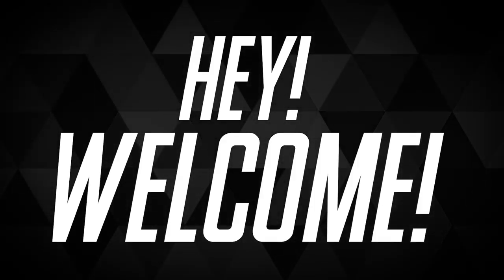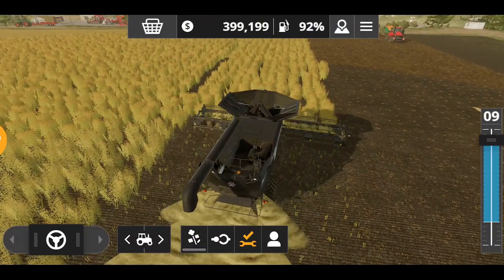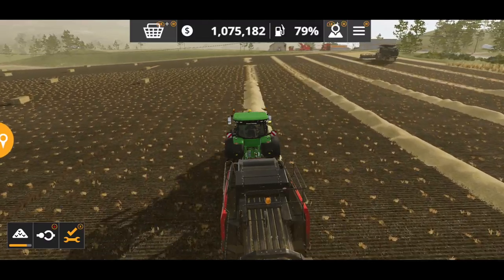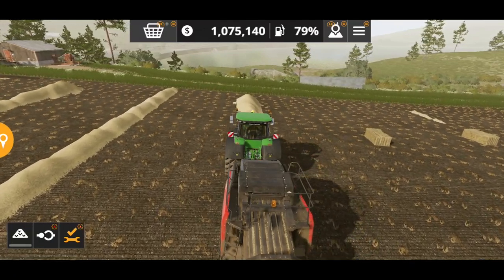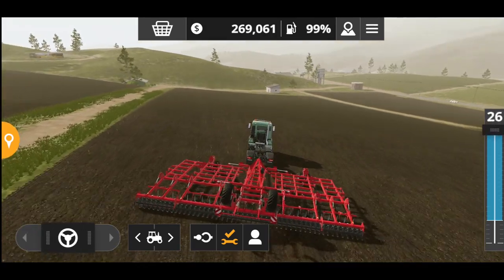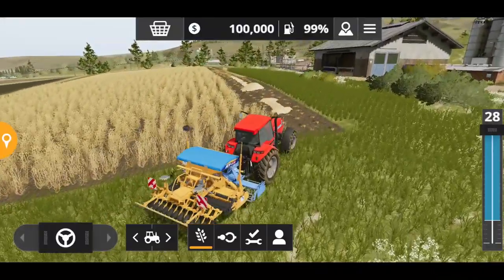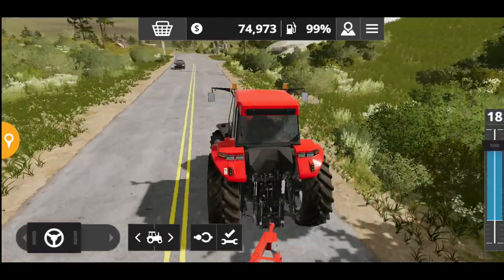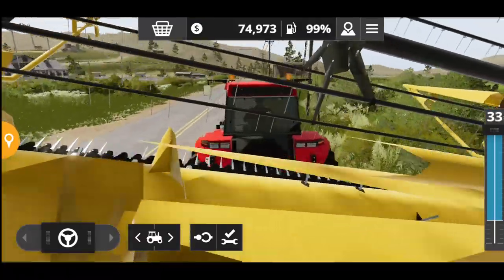Top 5 Things You Probably Don't know about Farming Simulator 20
We all love glitches in games particularly when these glitches somehow enhance the gameplay experience! Farming simulator 20 is no different, fs 20 also has some hilarious glitches that you must know!

Upload your glitch/funny video clip here!

                        🔷More Gameplays🔷

                         Game Developers
GIANTS Software

1️⃣

2️⃣

3️⃣

4️⃣

5️⃣

6️⃣

7️⃣